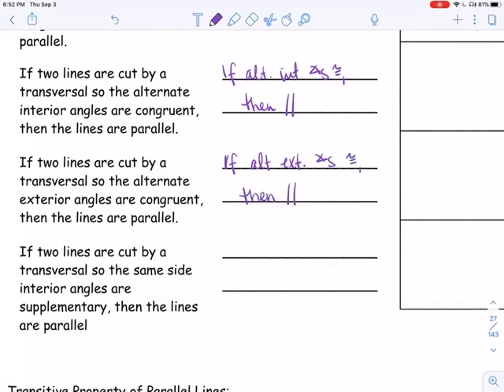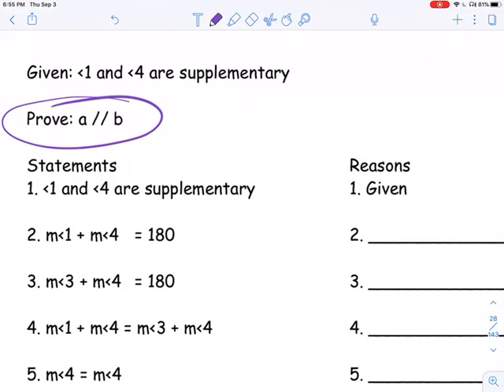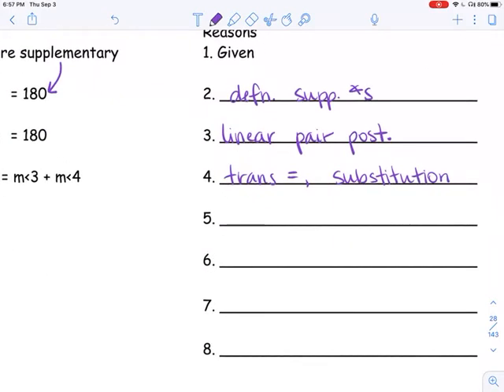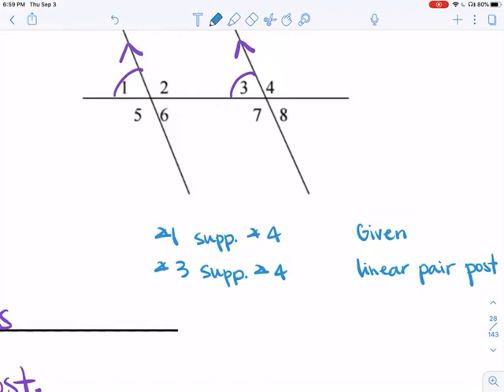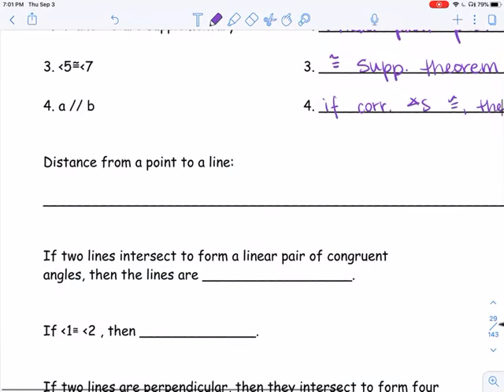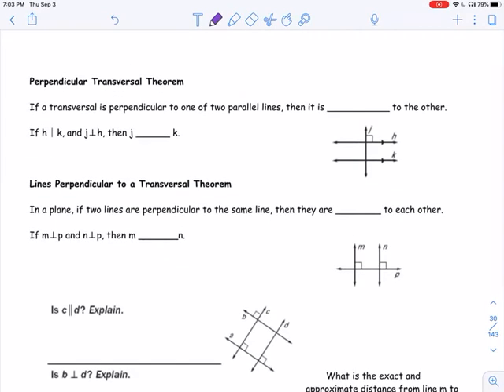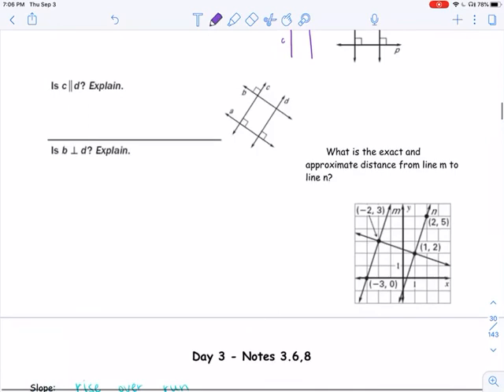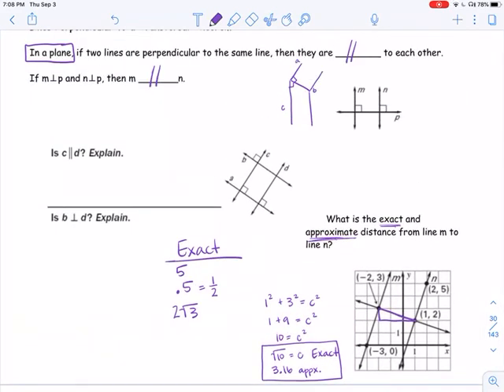Unit 2B Day 2 - More Parallel Lines & Angles